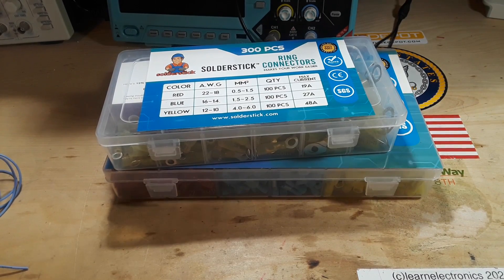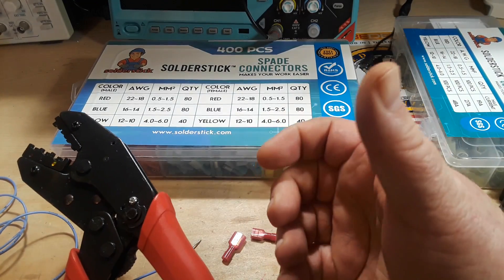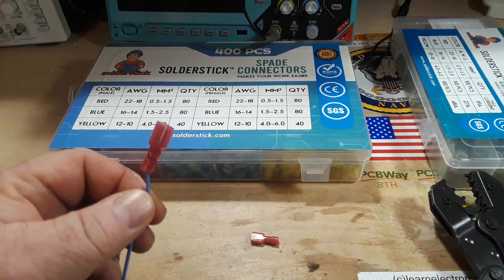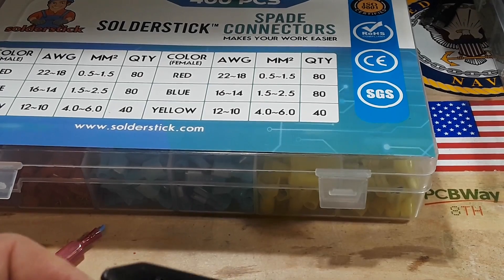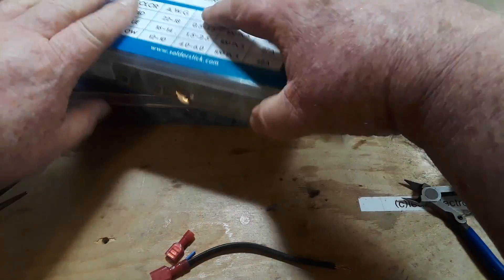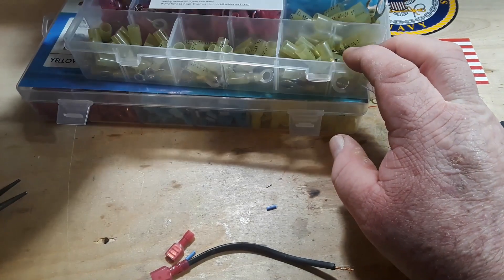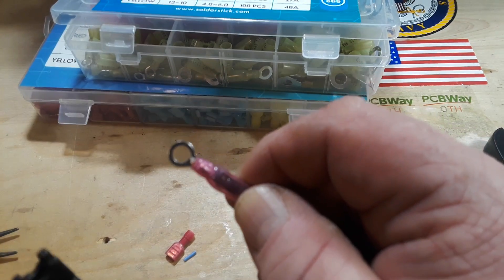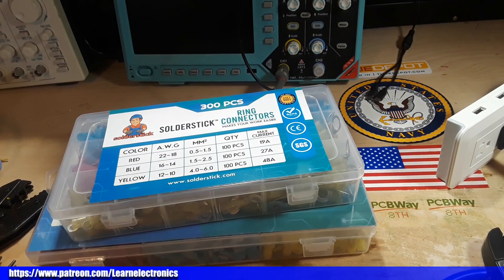How to Make Good Crimp Connections with Solderstick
Waterproof solder wire connector kit, wire connector waterproof kit, waterproof connectors kit
Ring eyelets connector set, eyelets connector kit, connector ring eyelets.
Spade connectors kit, low price spade connector kit, best spade connector terminals, Electrical Spade Connectors, Spade Terminal - Wire & Conduit Tools, Spade Wire Connectors for sale.
T-tap quick connector terminals, quick connect terminals, T-tap cable connectors, Best T Tap Wire Connectors